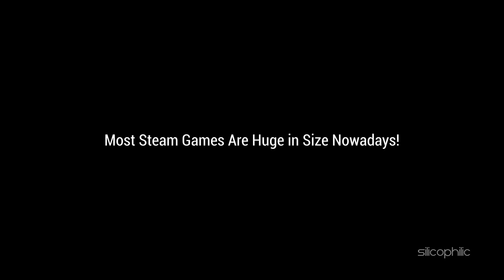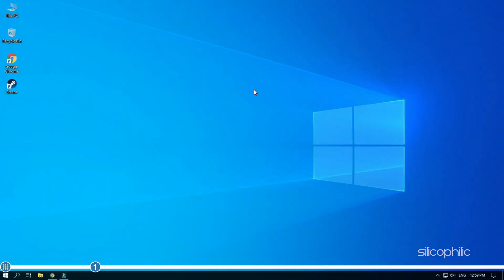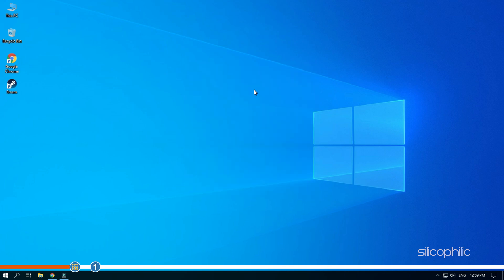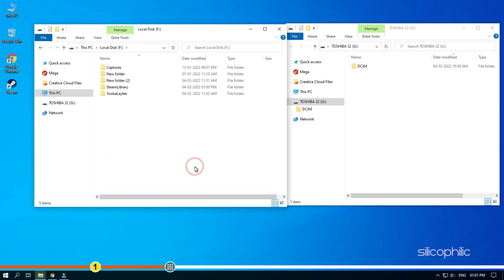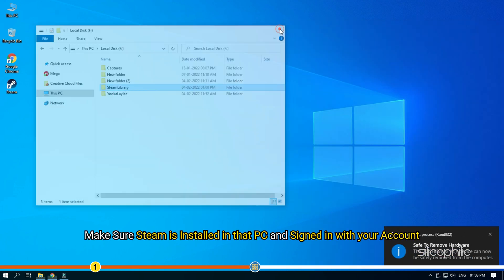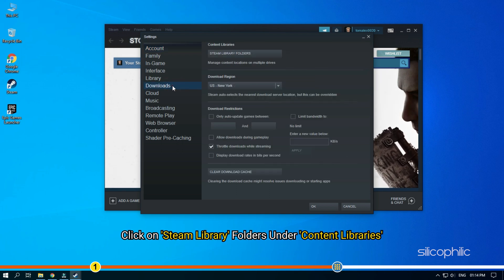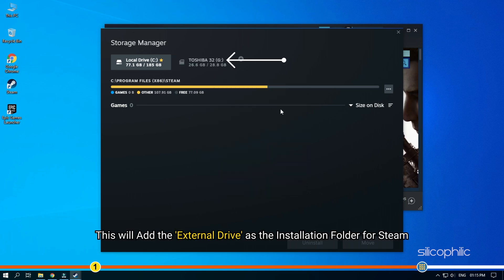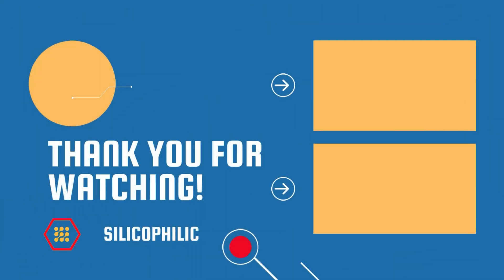Can You Play Steam Games On An External Hard Drive? (ANSWERED)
Most Steam games are huge in size nowadays. This makes it terribly annoying when you have to reset your PC or maybe move to another PC because you have to download that huge game again.

But did you know that you can actually keep your games in an external hard disk or ssd and play the games directly from it? Here we will show you how to do it.

Issues addressed in this tutorial video:
how to move steam games to external hard drive
how to move games to another hard drive
how to move games from ssd to hard drive
how to move games from hard drive to hard drive
how to move steam games to another hard drive
how to move games to another drive on your computer
how to move games from ssd to hdd